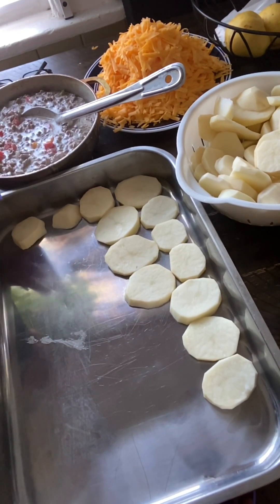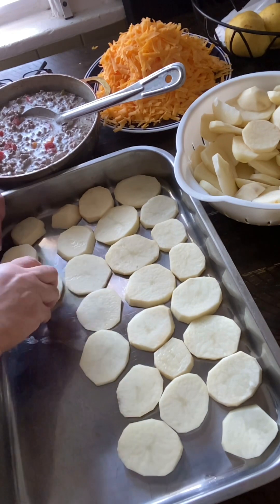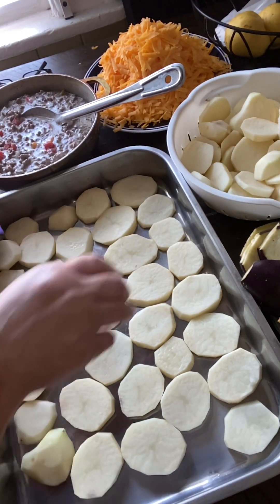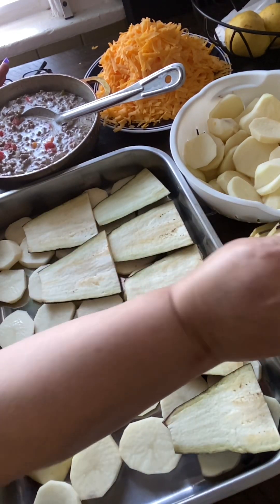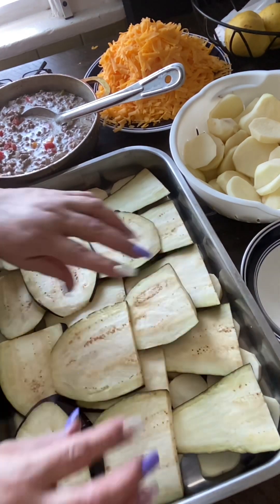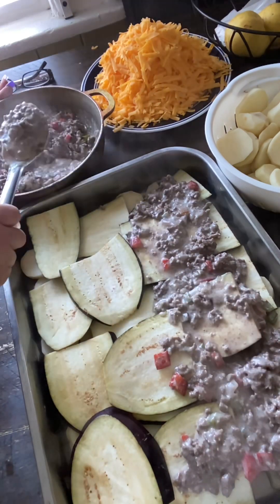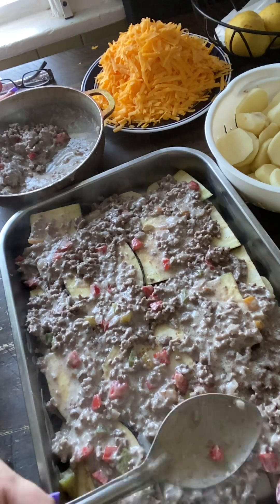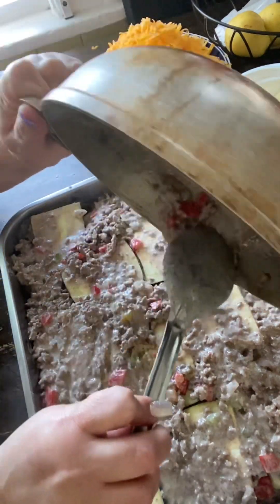Burger eggplant potatoe cheddar cassole done my way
2pounds of ground meat prepare by two cans of cream of mushrooms in the meat prepare it yr way then five pounds of potatoes sliced t 2 pounds of cheddar cheese  one whole eggplant  sliced  prepare it  heat in oven for 45 minutes cover with all foil until done